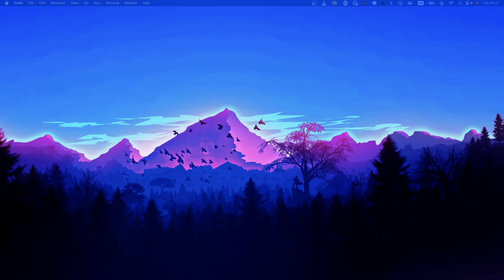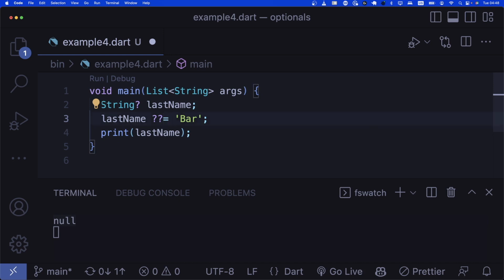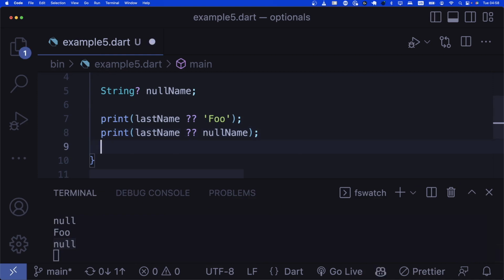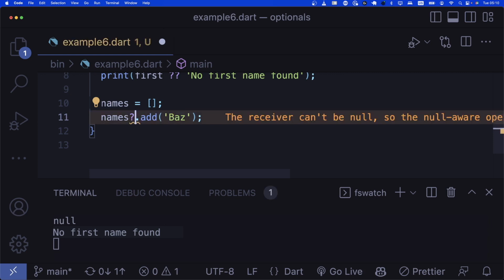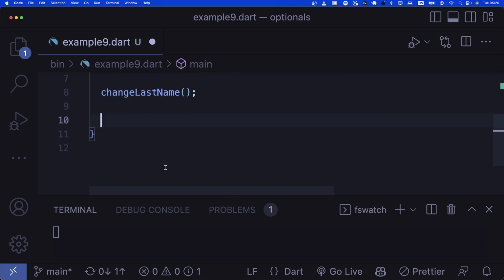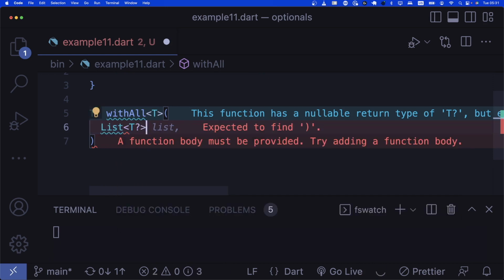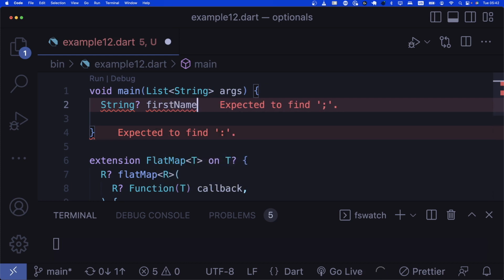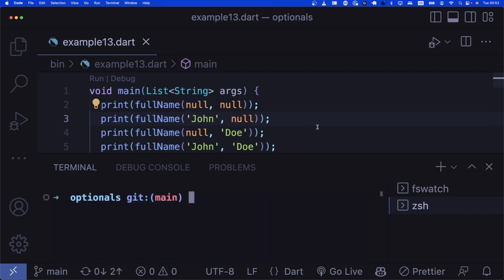Optionals in Dart - Learn About Optional Values and Various Optional Operators in Dart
This video is part of the Dart Crash Course playlist on YouTube.

Welcome to Dart Crash Course. Dart is a beautiful and modern programming language that can be used both for frontend and backend applications. In this course, we will focus on Dart as a programming language without blending in any other frameworks such as Flutter.

In this video we will discuss what optional values are and how they are useful in creating modern Dart applications. We will learn about various operators that will help you work with optionals too.

Timestamps:
00:00:00 - Intro
00:02:58 - Optionality
00:05:25 - Untyped Null Values
00:07:02 - Comparing Optionals
00:10:22 - Nullable Default Values
00:15:36 - Null-Aware Operator
00:24:28 - Nullable Collections
00:34:19 - Force Unwrapping
00:39:10 - Nullable Type Promotion
00:41:32 - Combining Null-Aware Operators
00:47:00 - Extending Optional Types
00:52:00 - Unwrapping Multiple Optionals
01:00:49 - Optional FlatMap
01:07:57 - Default Values for Optionals